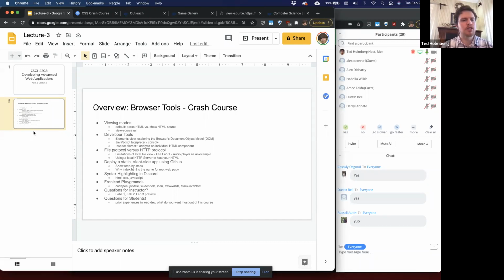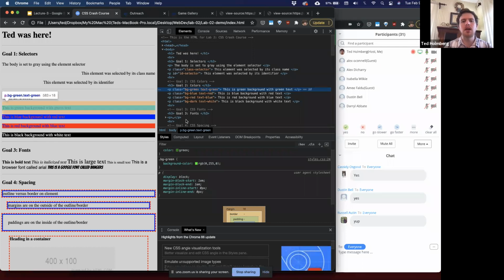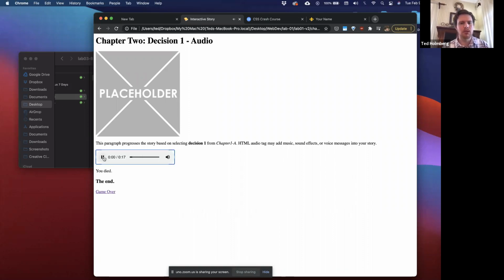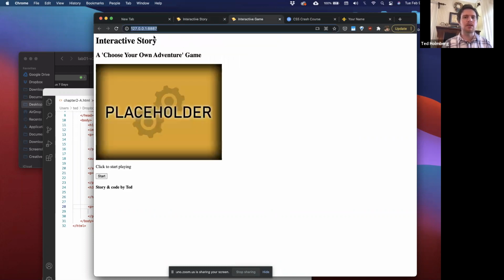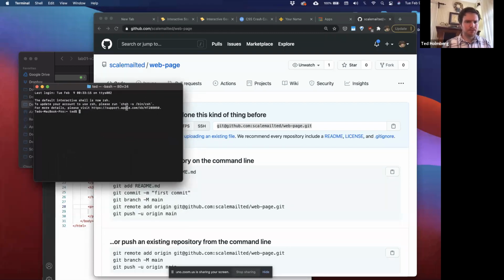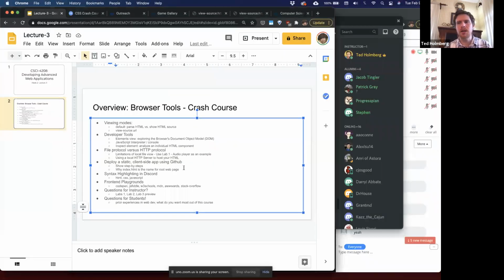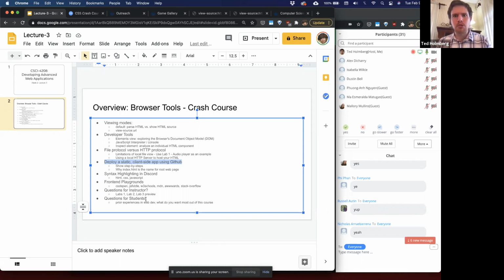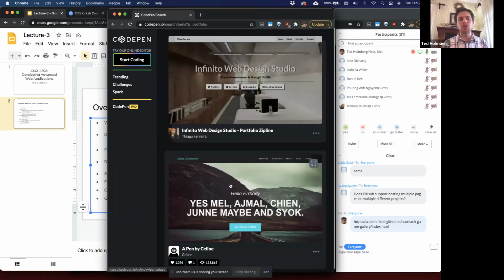CSCI4208 - Lecture 03: Browser Tools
CSCI4208 - Advanced Web Applications. Lecture 03.  Browser Tools.
● Viewing modes:
     ○ default: parse HTML vs. show HTML source
     ○ view-source:url
● Developer Tools
     ○ Elements view: exploring the Browser's Document Object Model (DOM)
     ○ JavaScript Interpreter / console
     ○ Inspect element: analyze an individual HTML component
● File protocol versus HTTP protocol
     ○ Limitations of local file view - Use Lab 1 - Audio player as an example
     ○ Using a local HTTP Server to host your HTML
● Deploy a static, client-side app using Github
     ○ Show step-by-steps
     ○ Why index.html is the name for root web page
● Syntax Highlighting in Discord
     ○ html, css, javascript
● Frontend Playgrounds
     ○ codepen, jsfiddle, w3schools, mdn, awwwards, stack-overflow